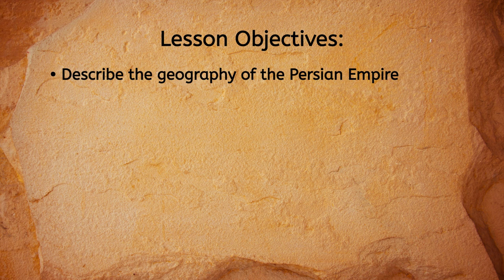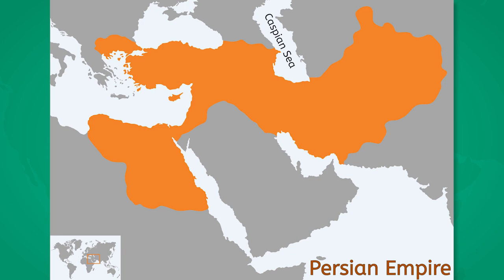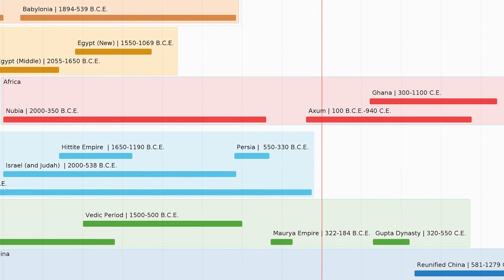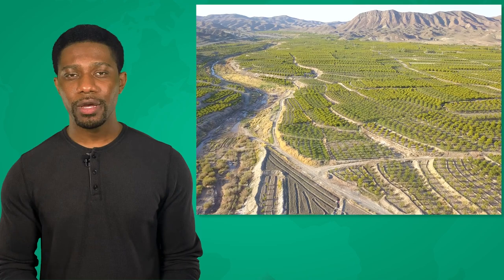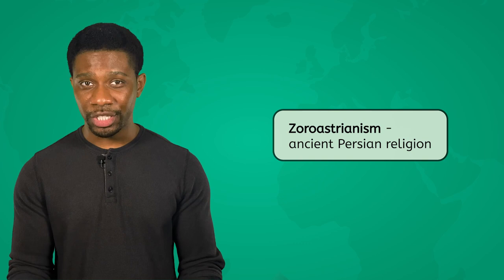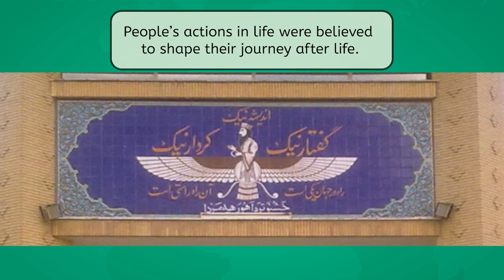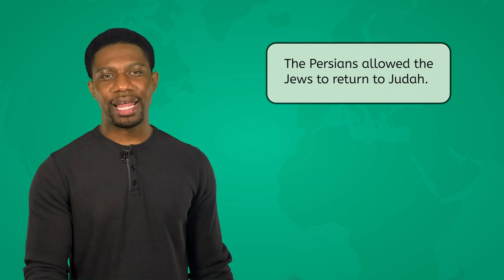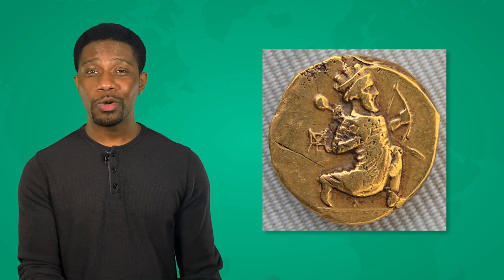Persian Empire - Ancient World History for Kids!